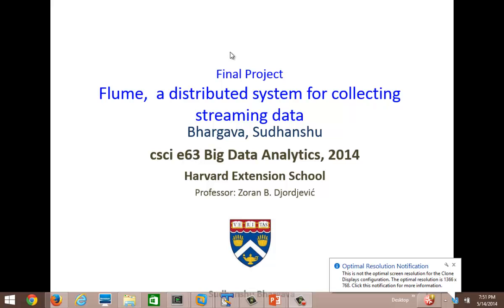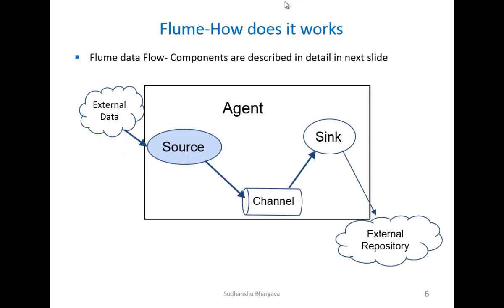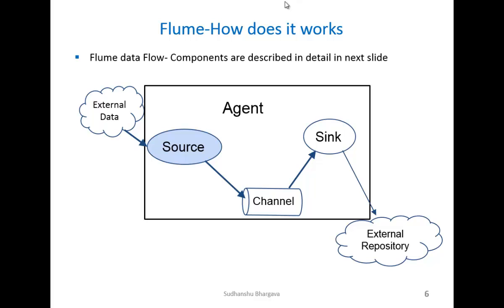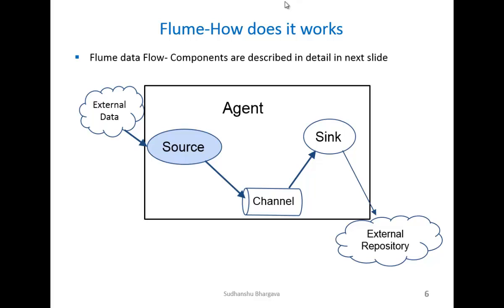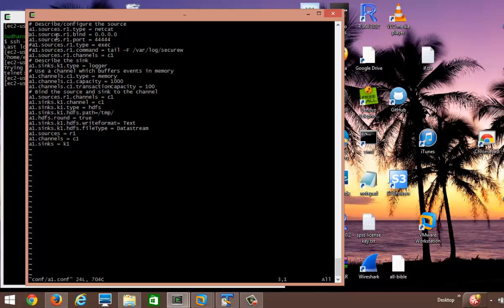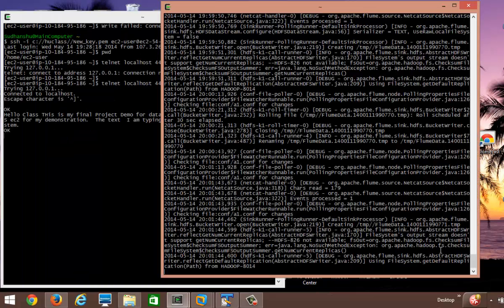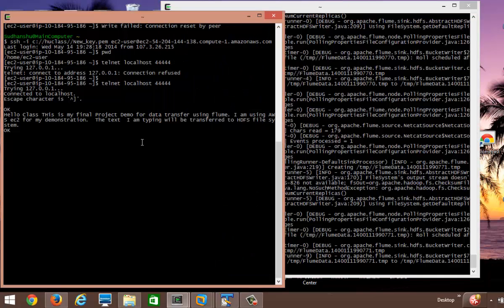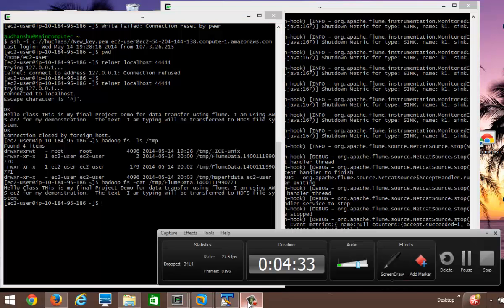csie 63 BhargavaSudhanshu 2min flume distributedSystemforcolletingstreamingdat